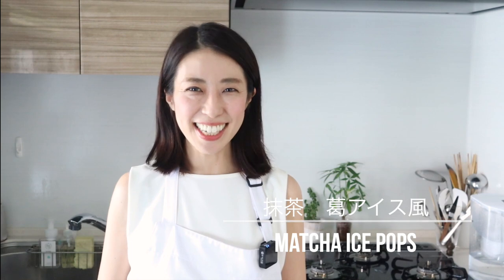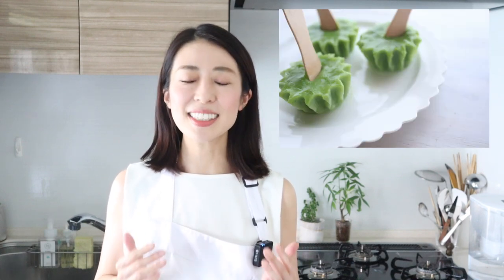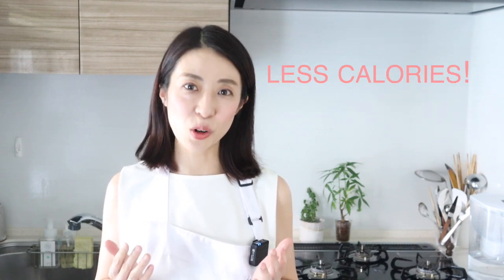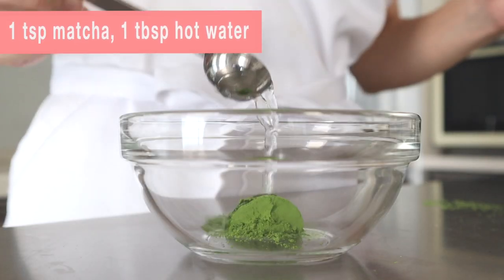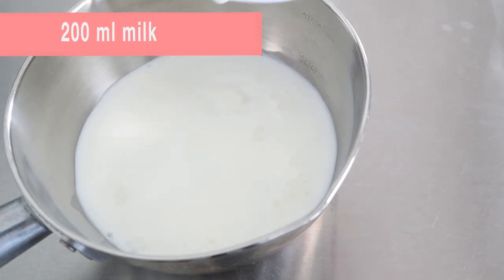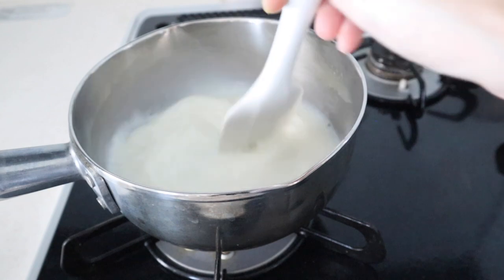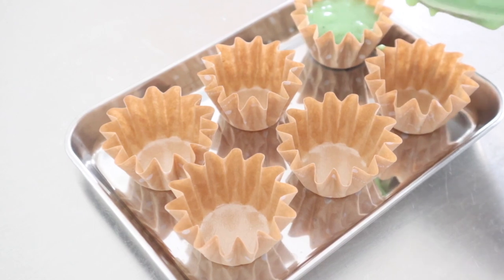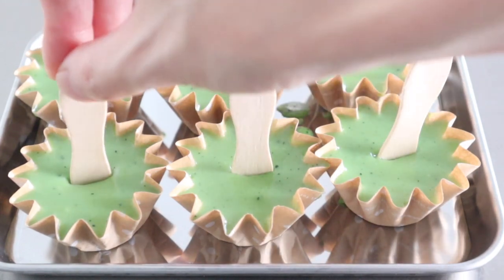Matcha Ice Cream / Matcha Ice Popsicle Recipe/ 抹茶葛アイス風 no machine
Easy homemade Japanese matcha ice cream without ice cream maker. Low calories, no eggs, no cream.
抹茶味の葛アイス（風）の作り方です♪この動画では、日本の食文化を英語で紹介しています。

【Matcha Ice Pops】
🌸Ingredients：
200 ml milk
4 tbsp sugar
1tbsp potato starch or corn starch
1 tsp matcha powder- dissolve in 1 tbsp hot water

👩‍🍳Wagashi & Mochi Making Intensive Course is now available.
The course includes 24 tutorial videos and 1 recipe book.

🍣Online Sushi making classes are available now:
Inside-out sushi rolls making class, perfect for family and groups!